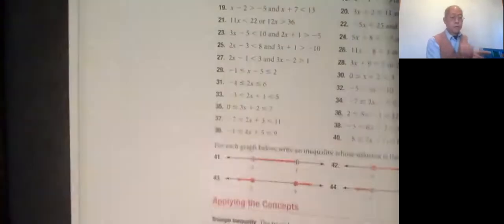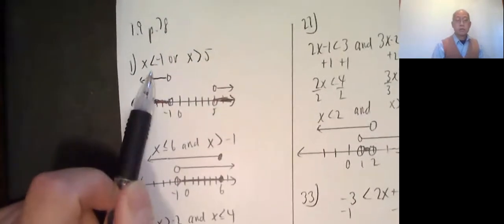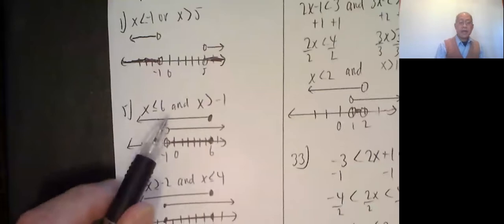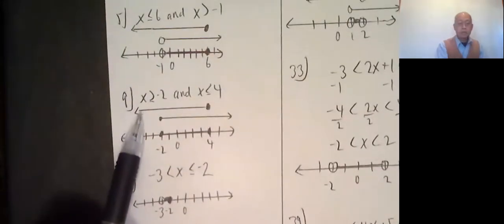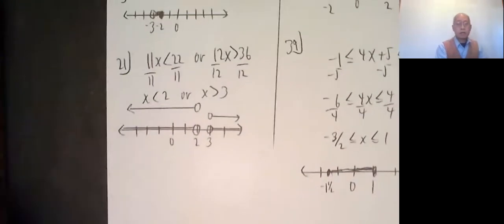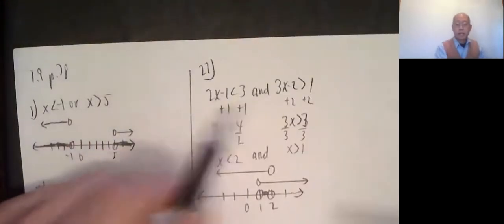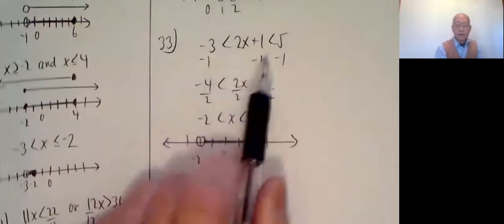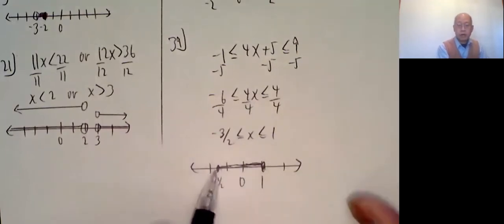MATH 120 ONLINE, SECTION 1.9